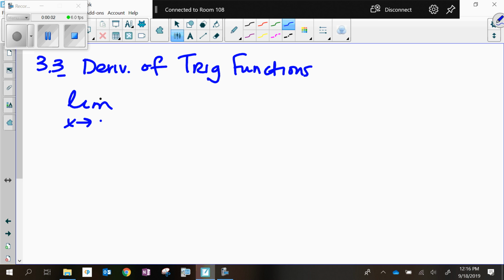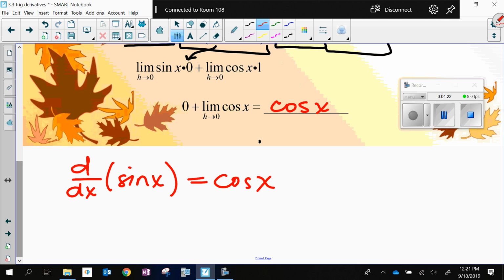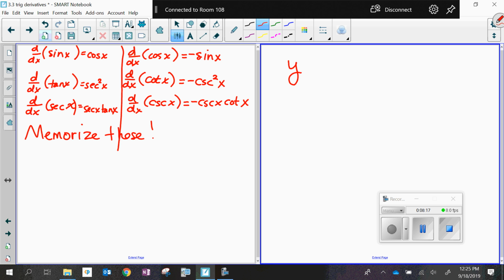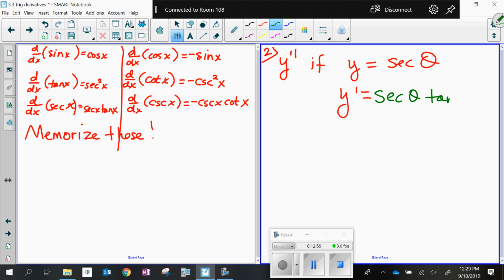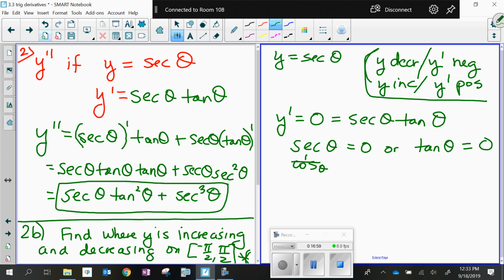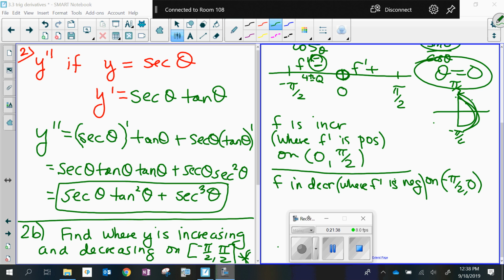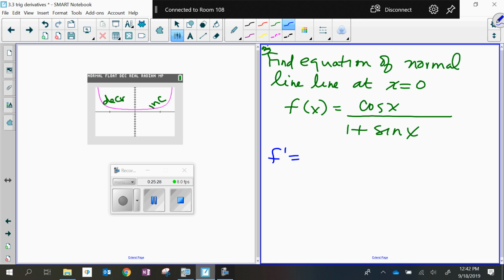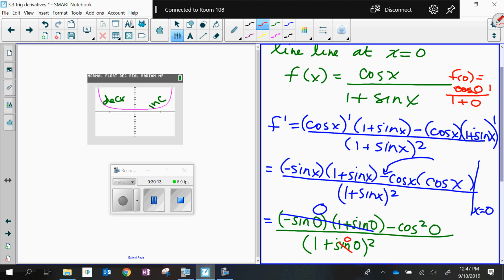AP Calc 3.3 trig derivatives